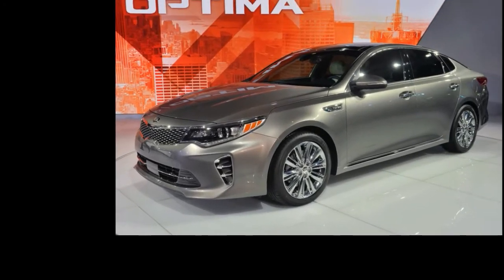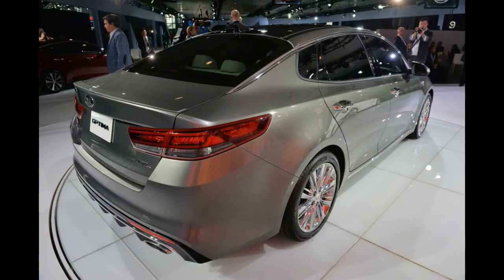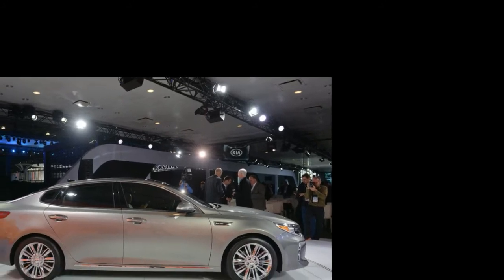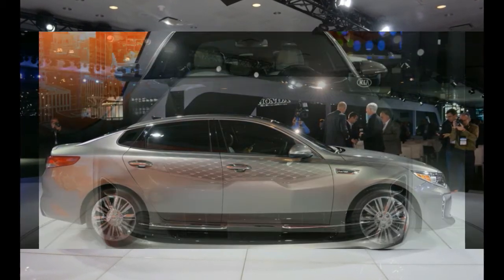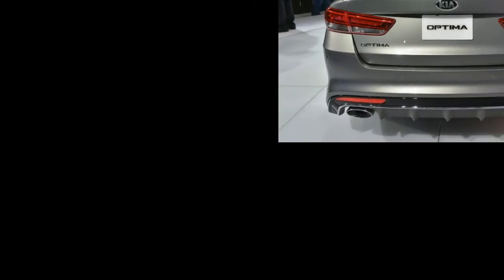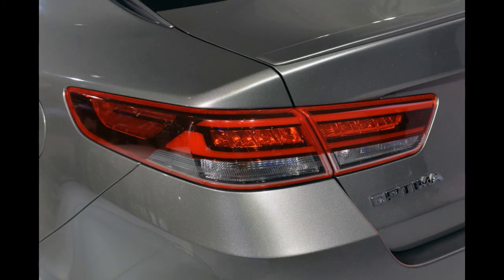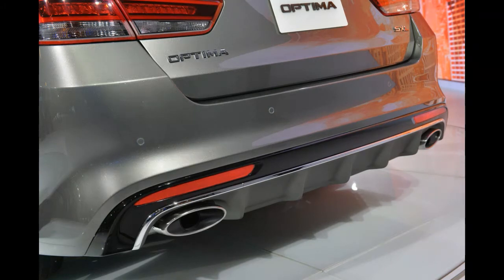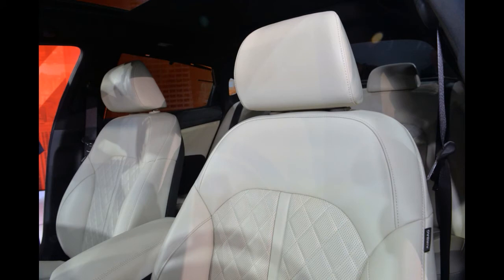2016 Kia Optima, live at 2015 New York Auto Show